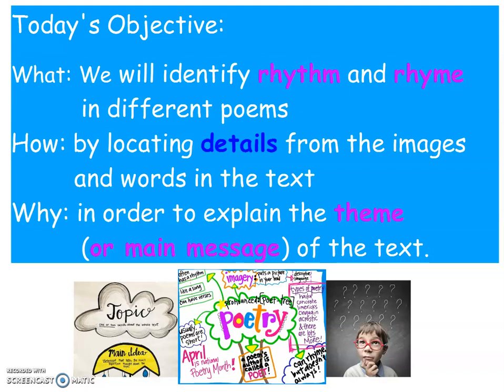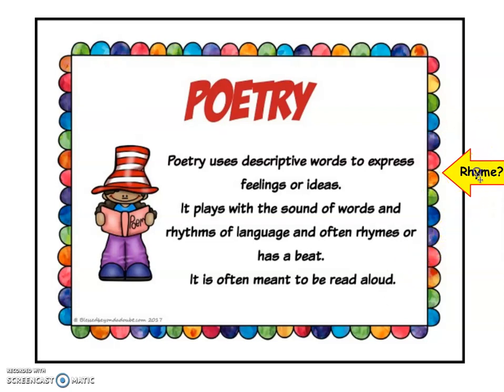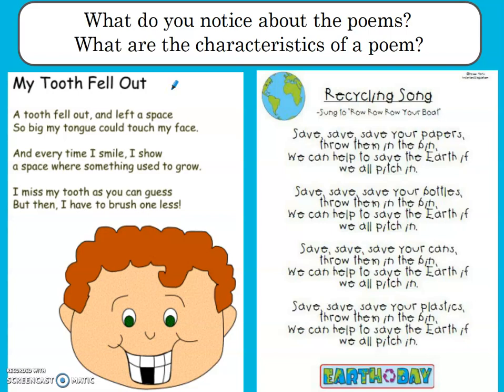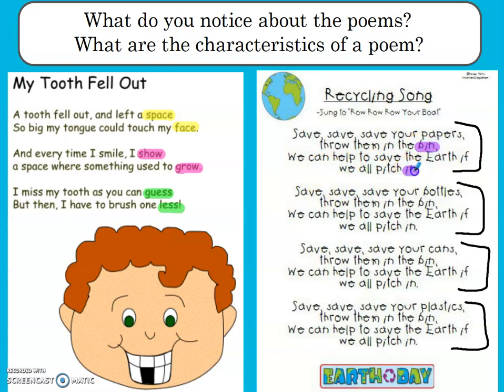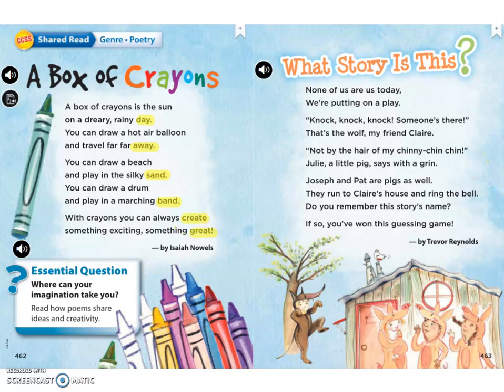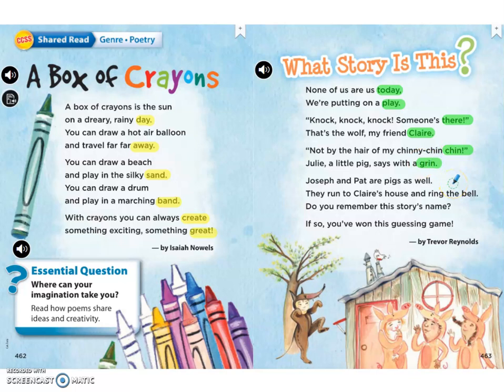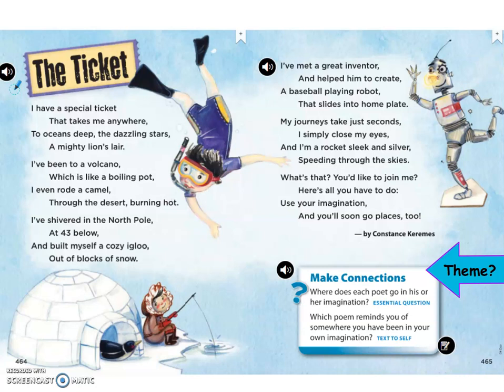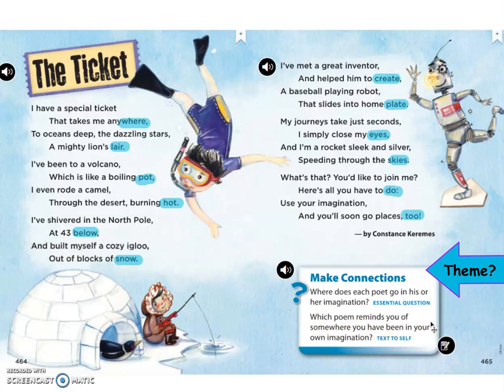ELA (Reading) Poetry Lesson #1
This lesson introduces our poetry lesson and the characteristics of a poem.  We will briefly touch on the theme (main message) of each poem we read.